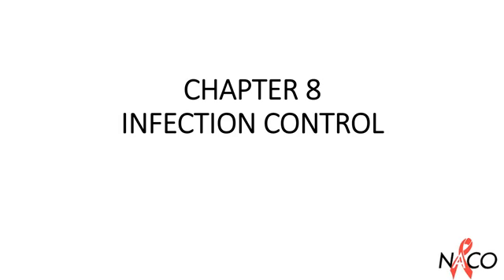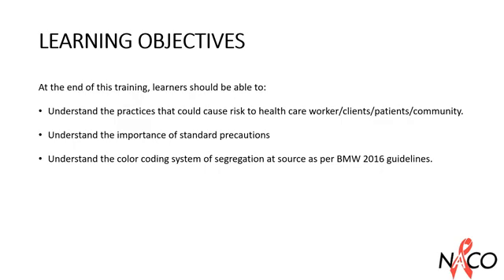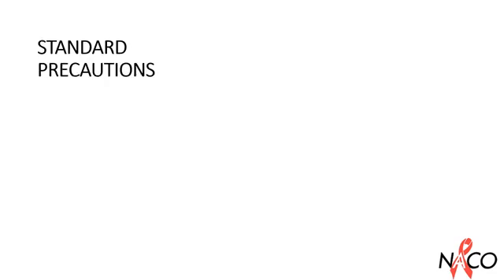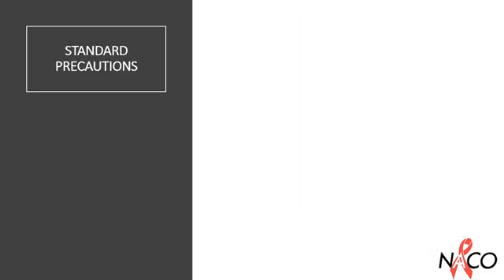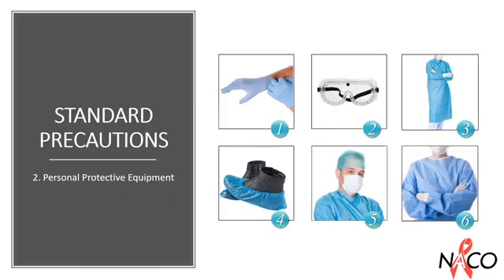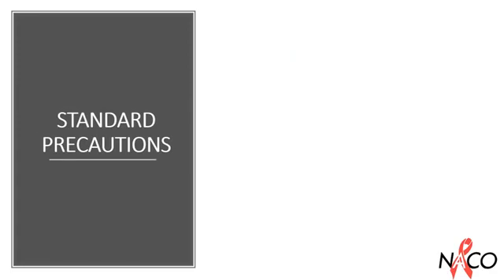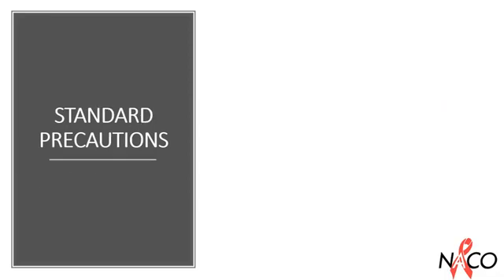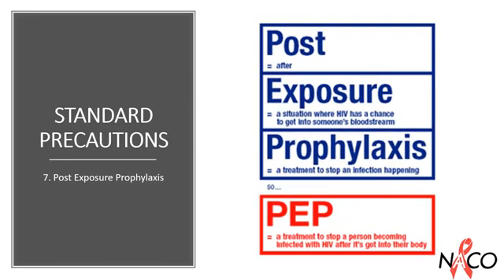Infection control: Standard precautions overview: Clinical pathology